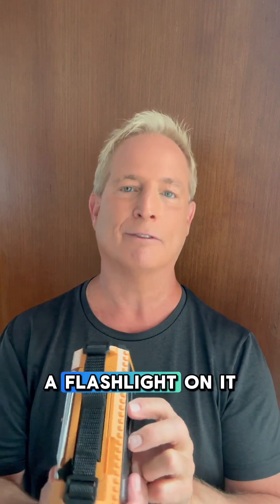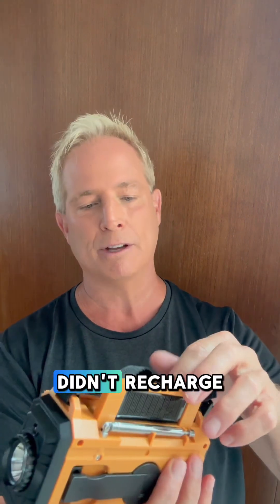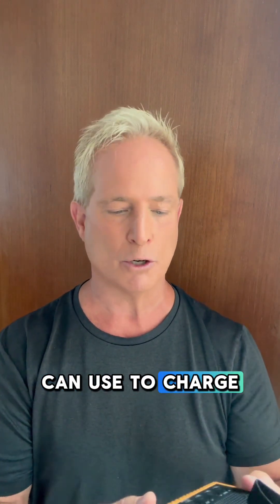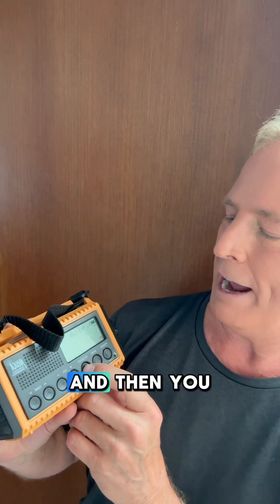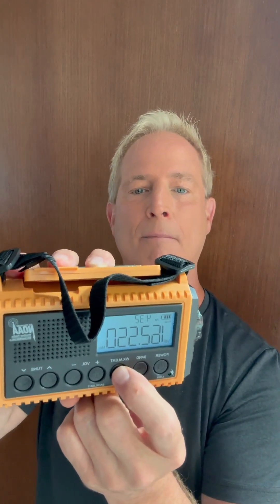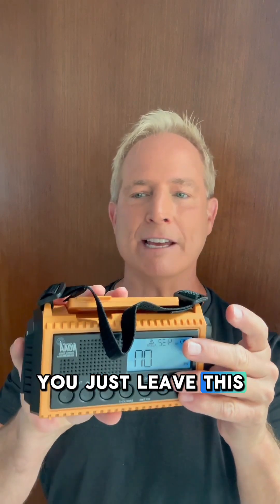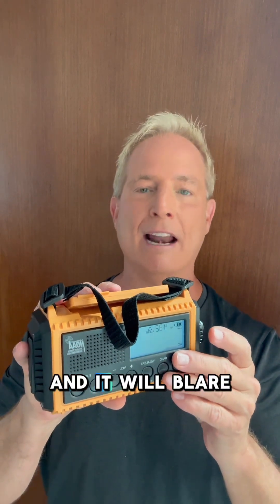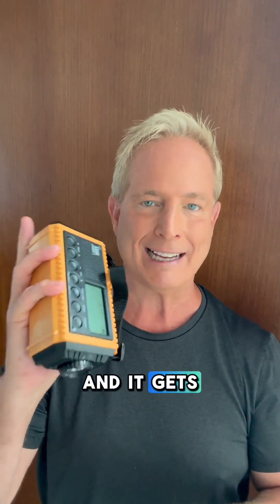I'm breaking down why every home needs a NOAA weather radio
When cell towers fail and power goes out, this is your lifeline for real-time emergency alerts. Here's how it works and why I never go without one.